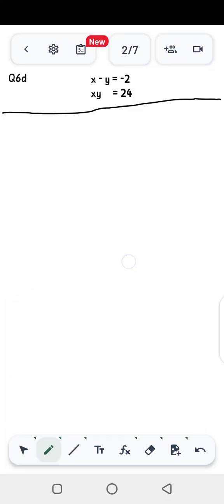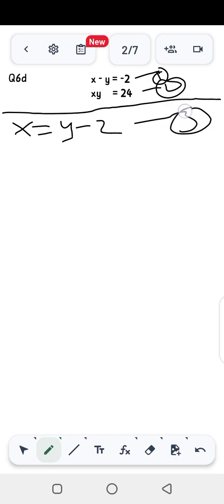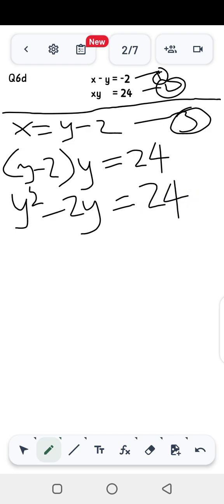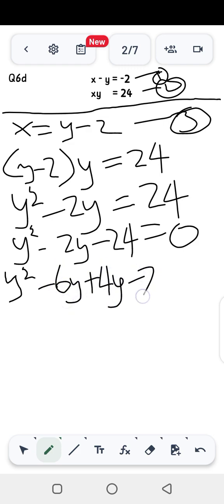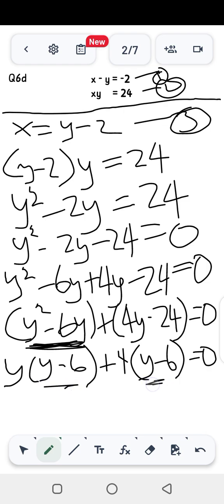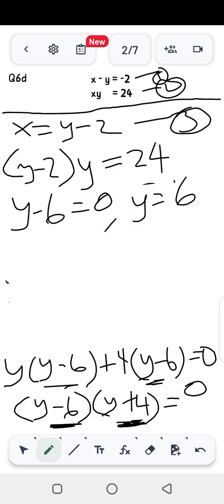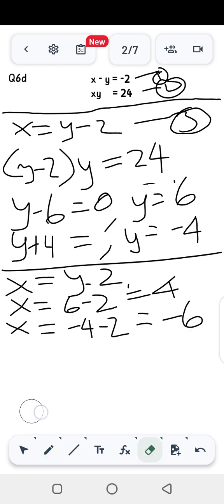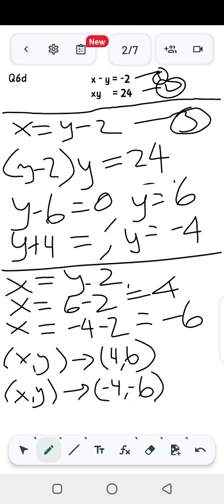Simultaneous equations - two equations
learn how to solve two equations simultaneously